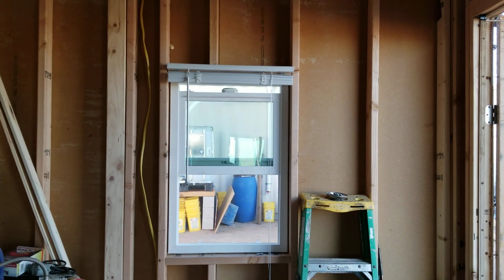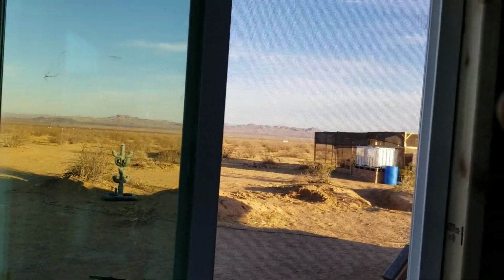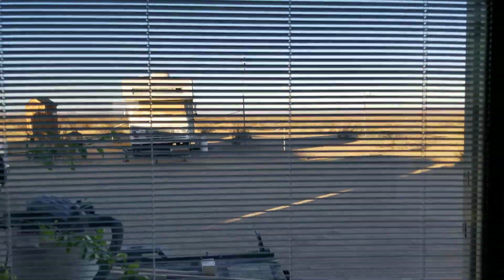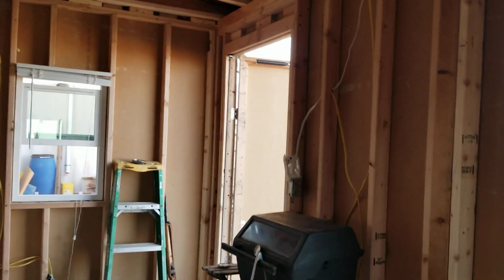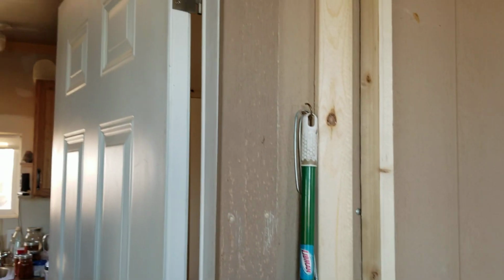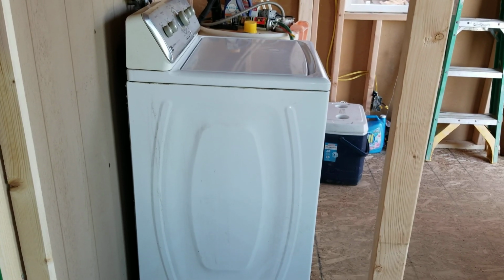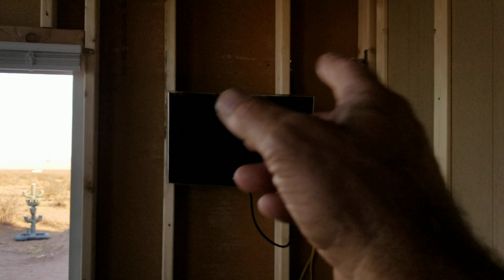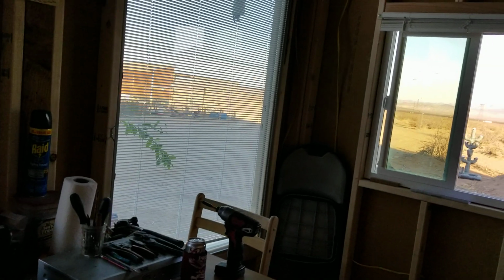Being a blind man for a day. Nov. 18, 2019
3rd glass panels installed at big windows, blinds temporarily installed on windows, modification to the laundry...adding a pantry, furred out the fake walls, removed the screen door to storage.